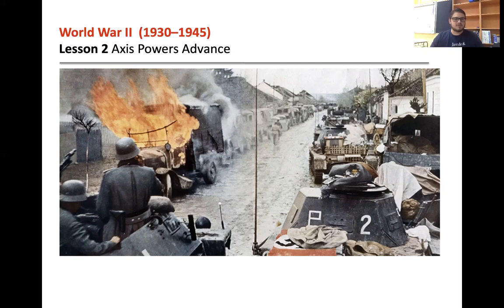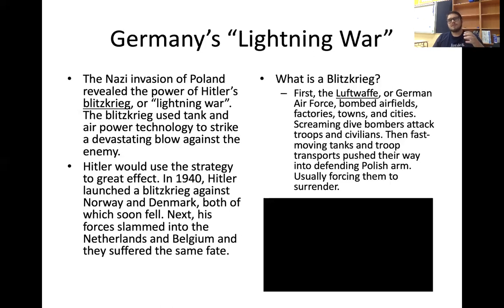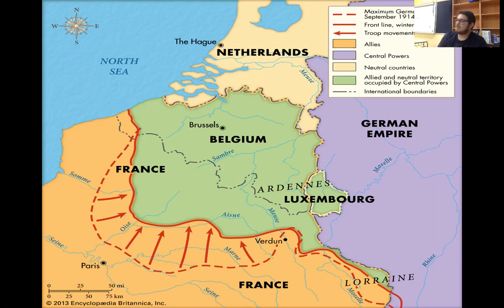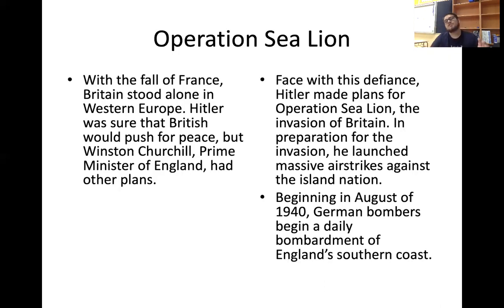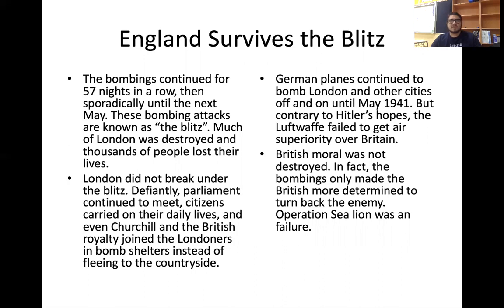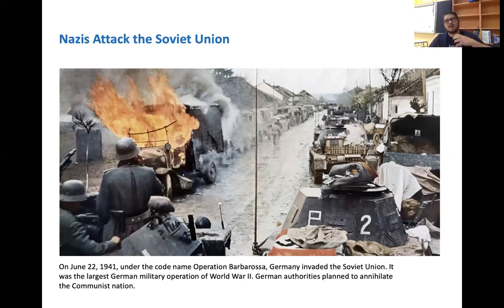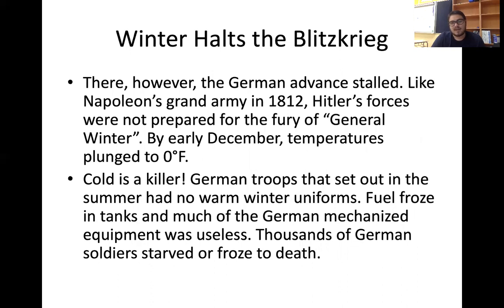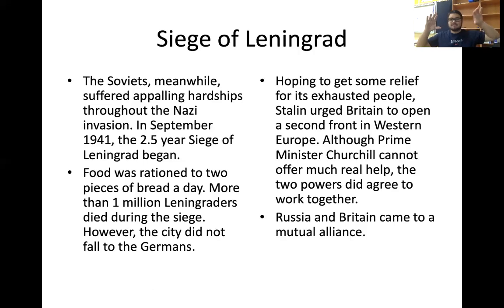9.2 Axis Powers AdvanceLecture/PowerPoint